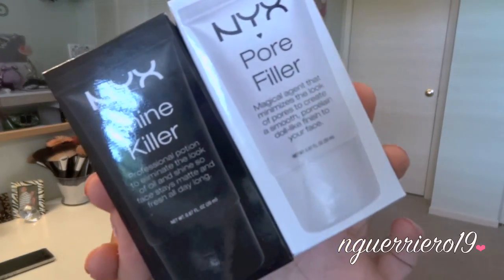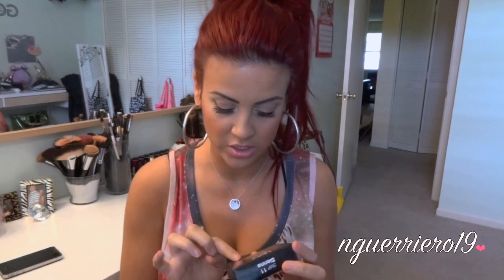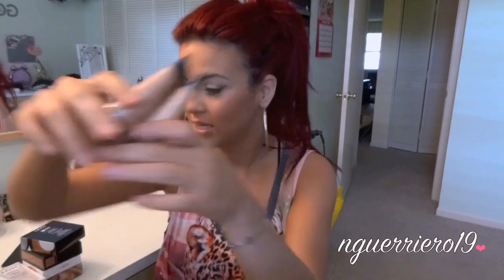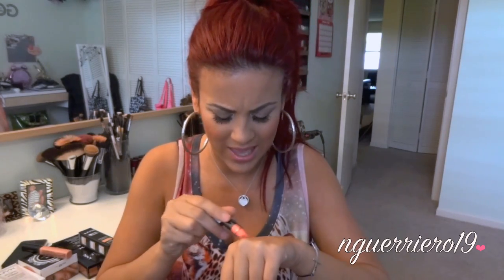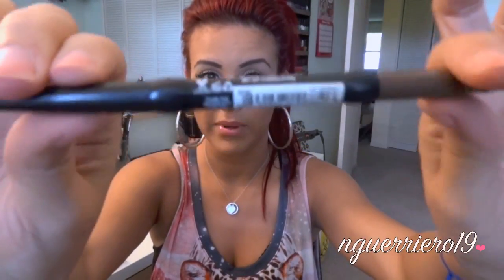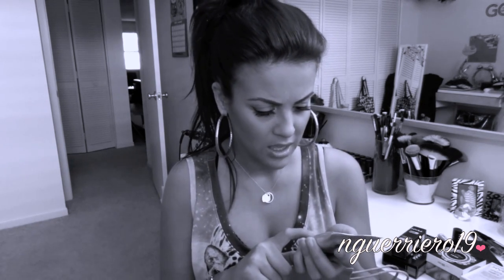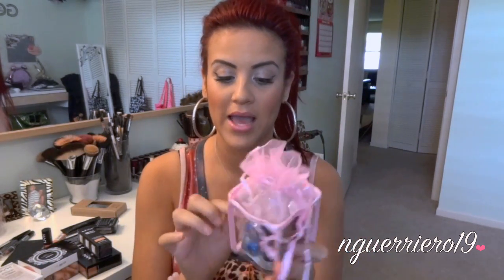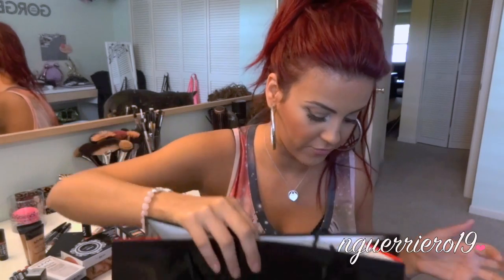IMATS New York Haul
Products Mentioned:
NYX:
Pore Filler
Shine Killer
Matte Bronzer-Medium
Blusher & Bronzer Combo-Ibizia
HD Studio Photogenic Powder Foundation-Sienna
Stay Matte but Not Flat Liquid Foundation-Natural & Tan
HD Studio Photogenic Foundation-Sand Beige
Black Label Lipstick-Hot Pink
Matte Lipstick-Hippie Chic
Mega Shine Lipgloss-Sugar Pie
LipLiner-Dolly Pink,Mauve,Nude Pink
Eyeliner-Pearl White,Electric Blue
Jumbo Lip Pencil-Soft Fuchsia, Chaos
Color Balm-Spasibo
Auto Eyebrow Pencil-Medium Brown
EVE PEARL:
Anti-Shine Mattifying Gel
Dual Salmon Concealer & Treatment-Fair/Light & Light/Medium
STILA:
Stay All Day 10 in 1 Beauty Balm

What I'm Wearing:
Face: Lieole Secret Pore Rich Balm, L'Oreal True Match in Sun Beige, L'Oreal Tarte Amazonian Clay Concealer: Light, MAC MSF Med/Deep, WNW Mellow Wine Blush
Eyes:Physicians Formula 2 n 1 Lash Boosting Eyeliner, L'Oreal Voluminous Carbon Black, Too Faced Better Than False Lashes
Lips: Maybelline Make Me Pink/ NARS Angelika
Top: Forever21
Earrings:Forever21
Necklace: Tiffany's & CO.
Extensions: Dolve Vitta. 220 grams. 20 inches. Dyed L'Oreal Red Hot